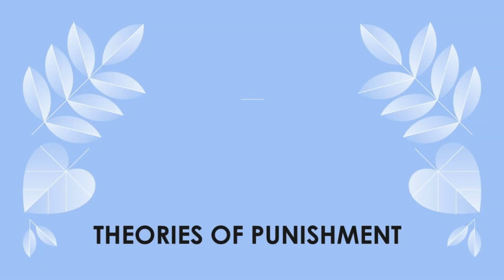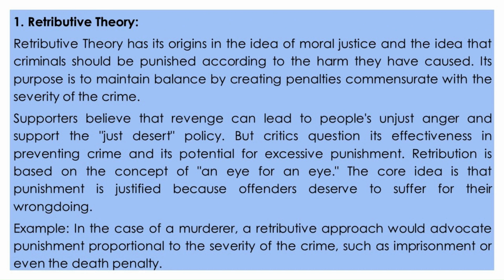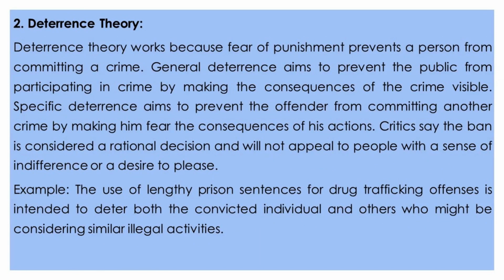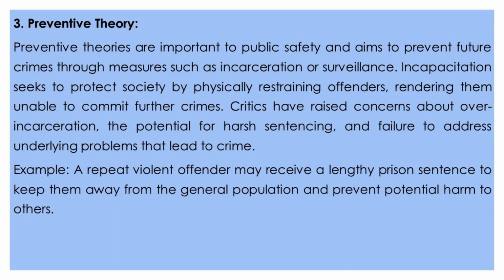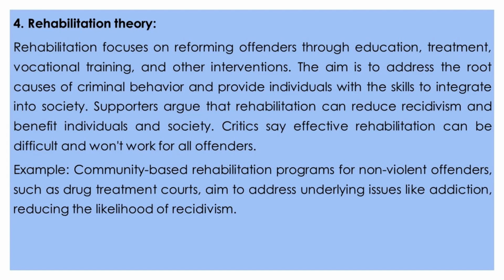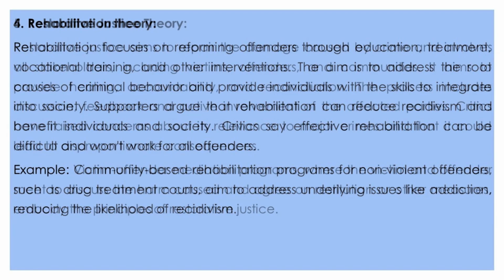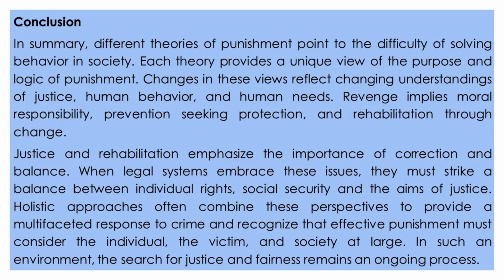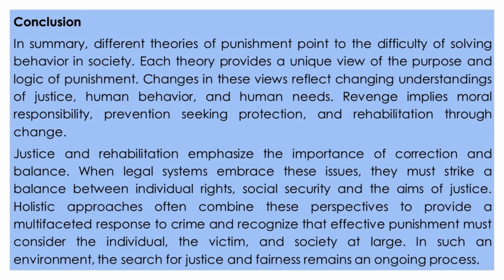THEORIES OF PUNISHMENT | ENGLISH JURISPRUDENCE | LLB | Law Lectures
Welcome, legal enthusiasts, to Legal Hub! Today, we're embarking on a journey through the intricate web of legal systems as we explore the fascinating topic of "Theories of Punishment".

Thanks for joining us on this journey of exploration and knowledge sharing.